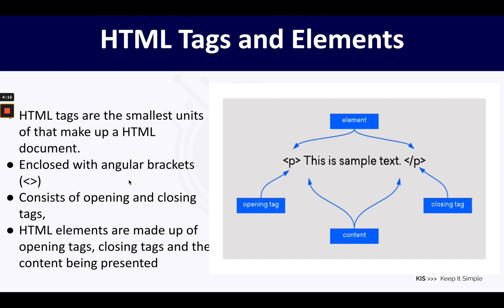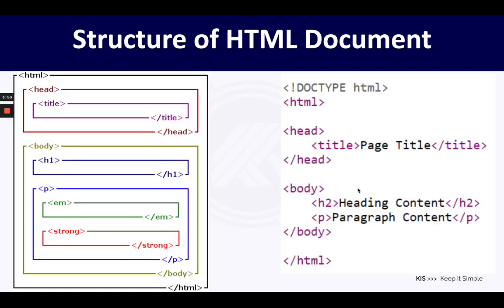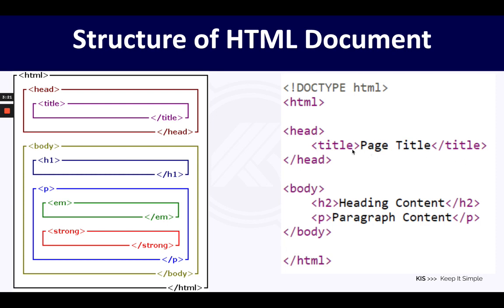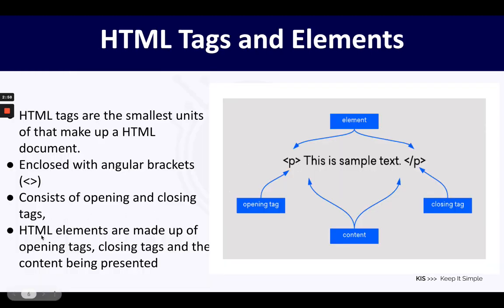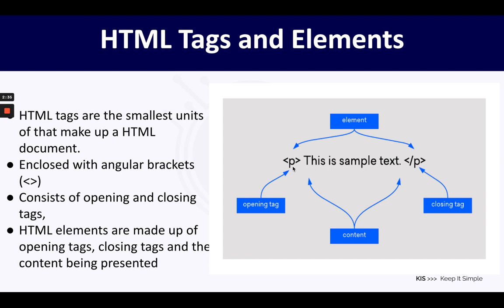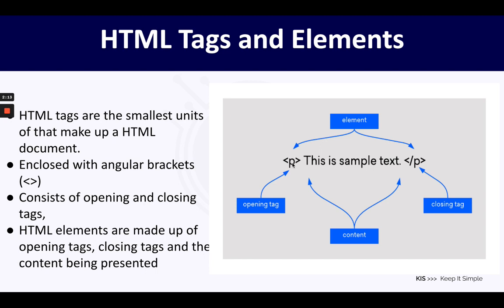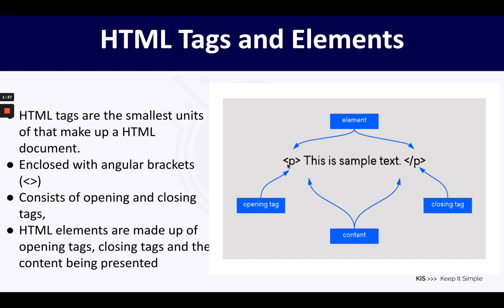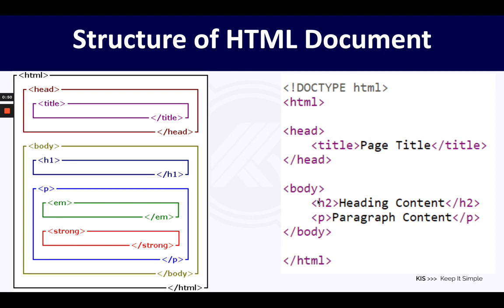4 Understanding HTML Tags and Elements 📝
This video explains the building blocks of an HTML document - tags and elements.